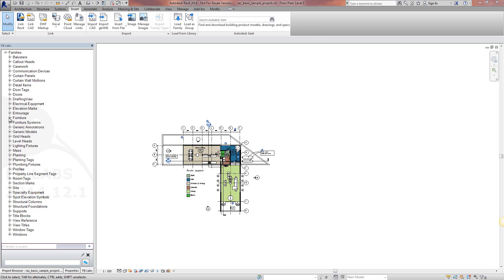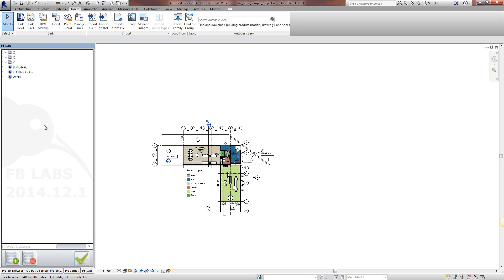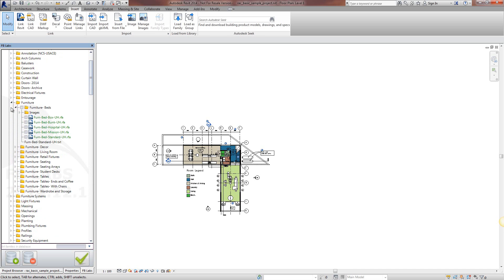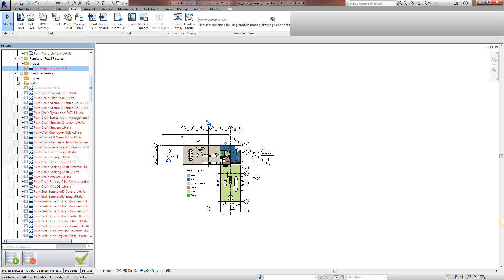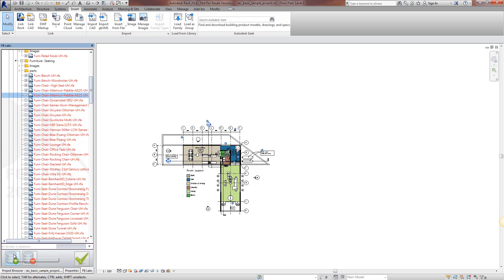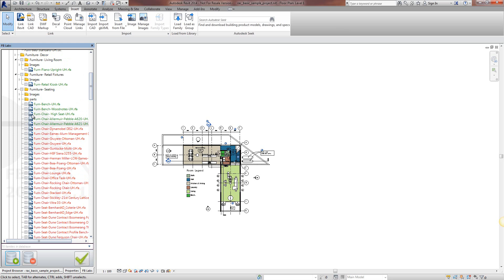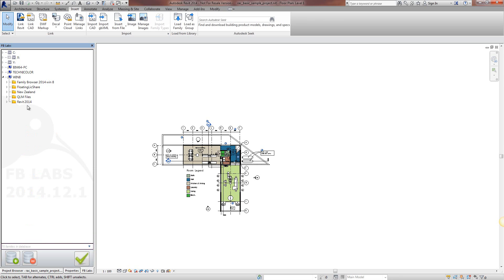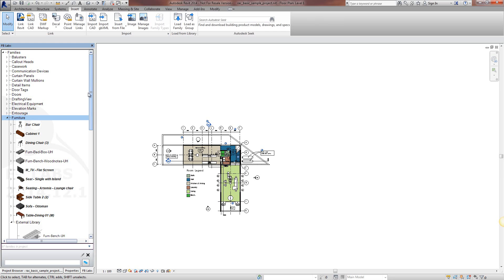Family Browser Labs - Add/Remove Families to Database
Tutorial showing how easy it is to add and remove families to the FB Labs search Database